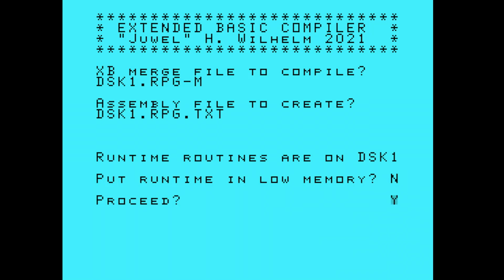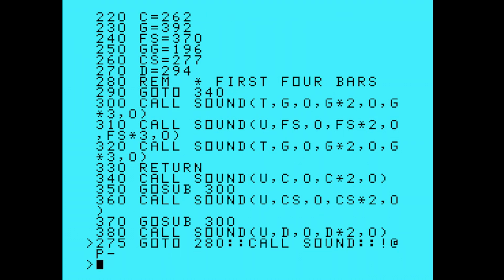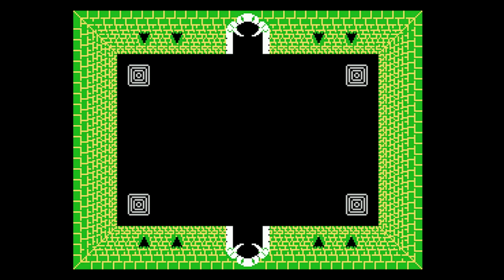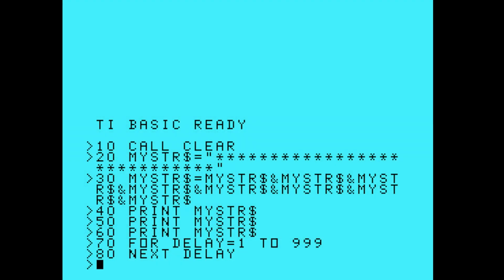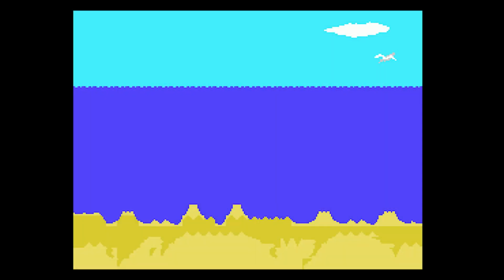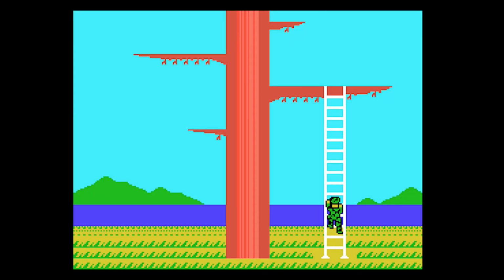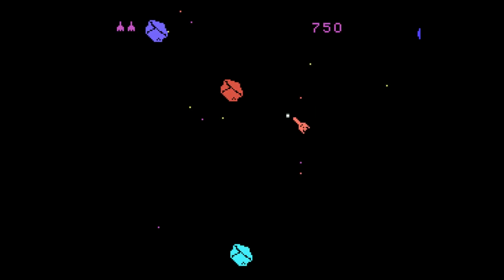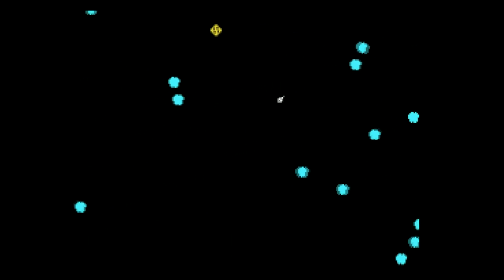My Top TI-99 Extended BASIC Tips & Tricks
Developing games in OG TI-99 XB can be a hell of a lot of fun. So here are some of my favourite tricks for getting the most out of TI Extended BASIC graphics and sound.

00:00 - Introduction
02:27 - General Performance Tips
05:39 - Designing Backgrounds
07:48 - Drawing Backgrounds
11:27 - Designing Sprites
15:52 - Stacking Sprites
18:05 - Sprite Automotion
20:49 - Sprite Optimisation
24:08 - Better BASIC Sound
27:45 - Conclusions